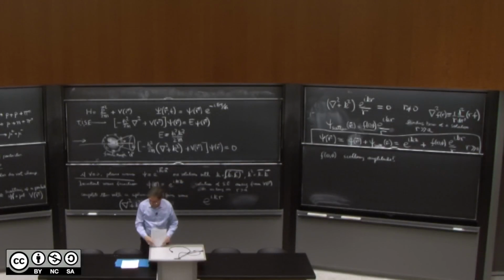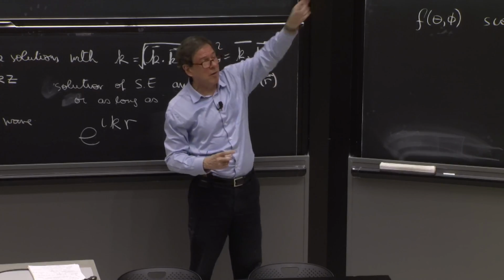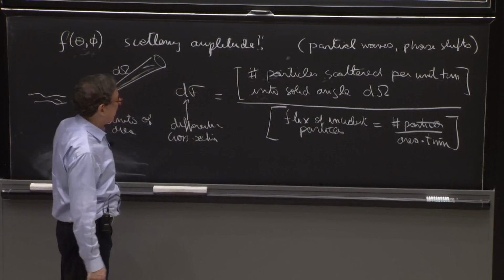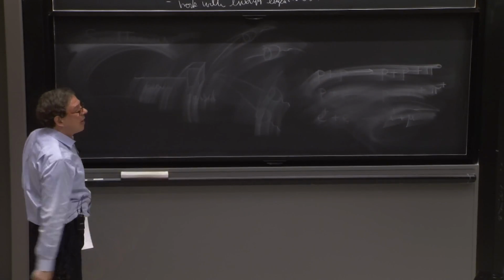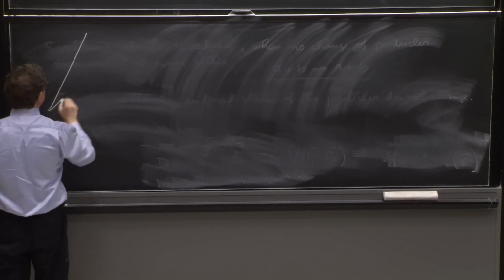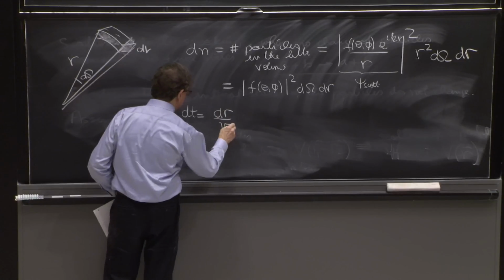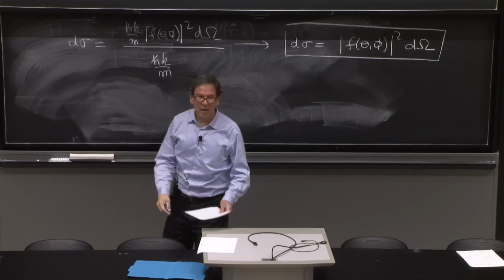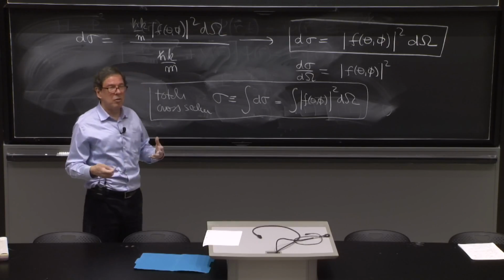L19.3 Differential and total cross section